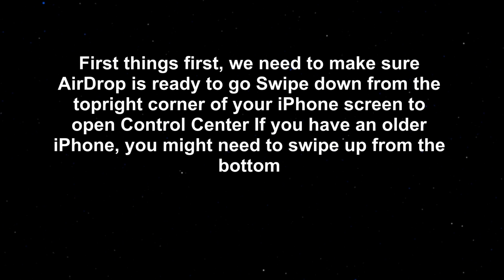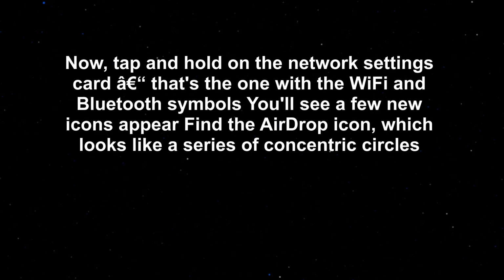How To Use AirDrop On iPhone - KevinHowTo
How To Use AirDrop On iPhone guides users through the process of using AirDrop to wirelessly transfer files, photos, and other data between Apple devices, detailing the steps to enable AirDrop, select content, and ensure seamless and secure sharing between devices.

00:00 Intro
00:13 Enabling AirDrop
00:35 Choosing Your AirDrop Mode
00:51 Sending Your First AirDrop
01:09 Using the Share Icon
01:24 Selecting Your Recipient
01:41 Accepting the AirDrop